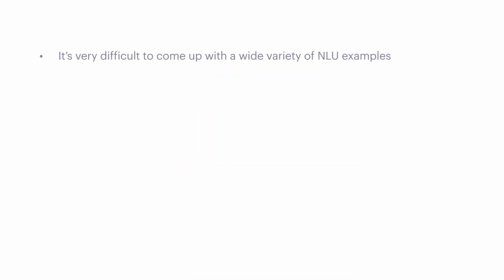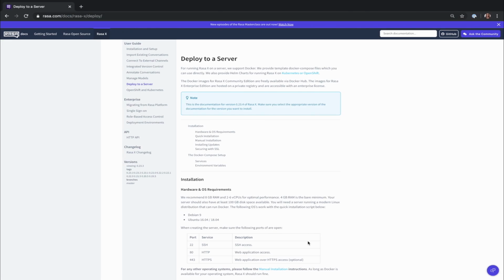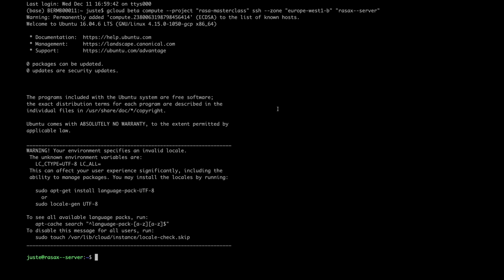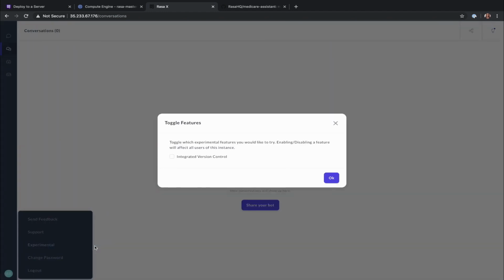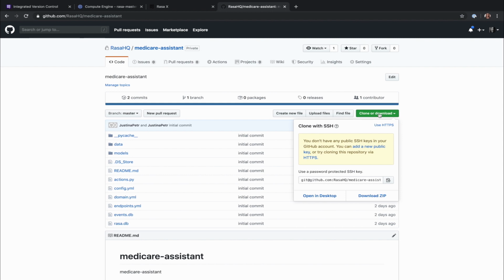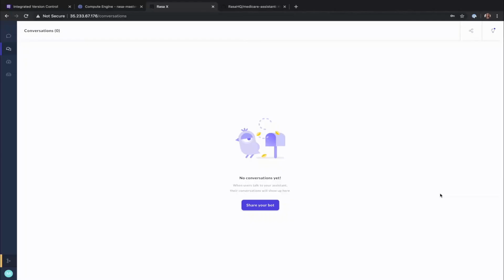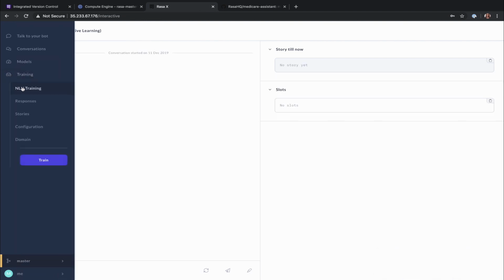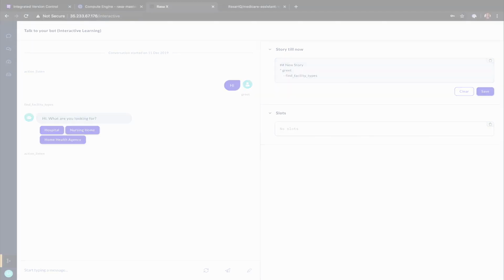(Ep #9 - Rasa Masterclass) Improving the assistant: Setting up the Rasa X | Rasa 1.8.0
*Note:* This video series covers Rasa's open-source project, which is no longer actively maintained by Rasa. Check out the newest version of Rasa at the following links:

In this episode we are talking about what comes next after your build a simple version of your assistant - improving it by learning from real users. In this episode you will learn:

- Why it is important to improve your assistant by learning from real users?
What is Rasa X?
- How to deploy Rasa X on a server and connect your assistant to it?
- How to use Rasa X integrated version control?
- How Rasa X enables you to learn from real users and improve your assistant?

The content in Rasa Masterclass is compatible with Rasa Open Source 1.8.0